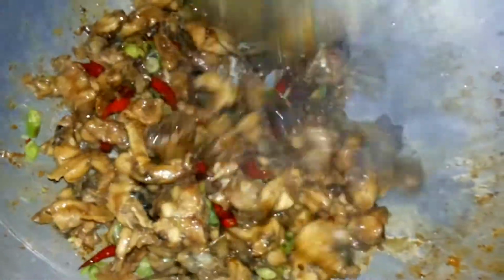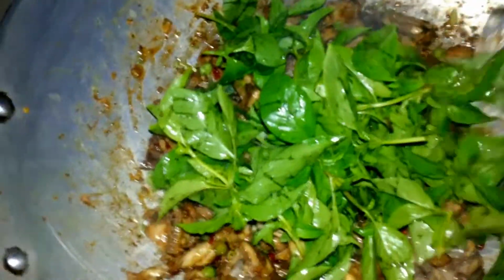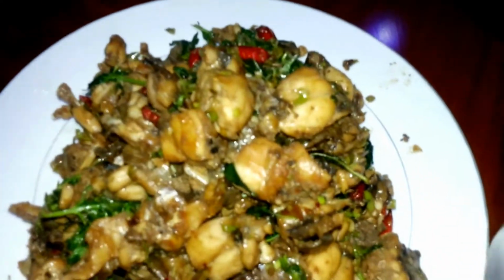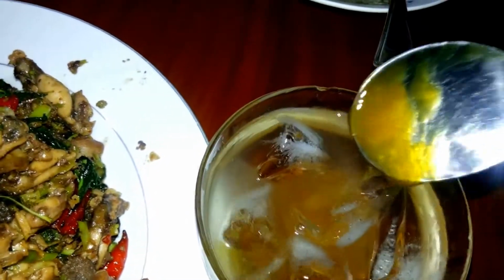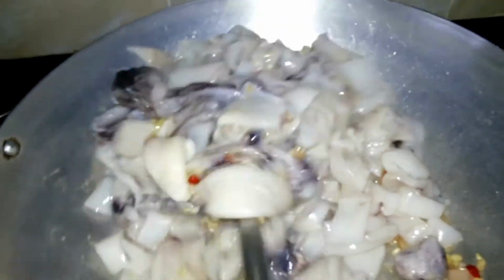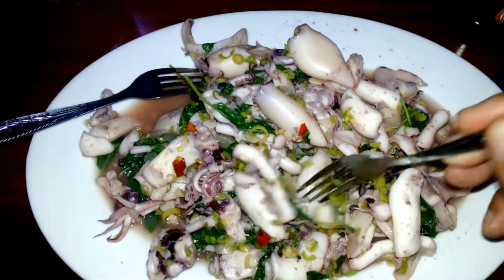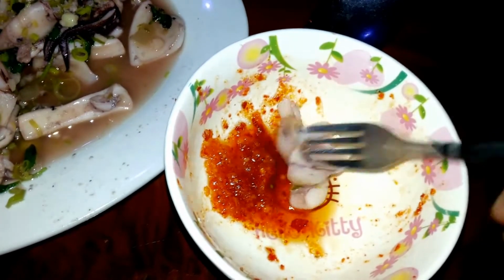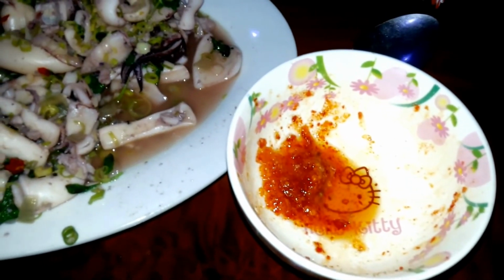Stir Fried Frogs And Squids - Asian Food On Youtube